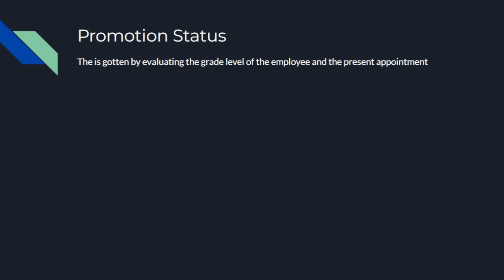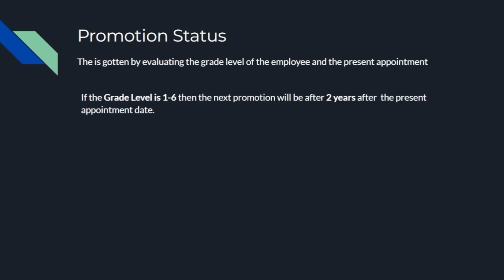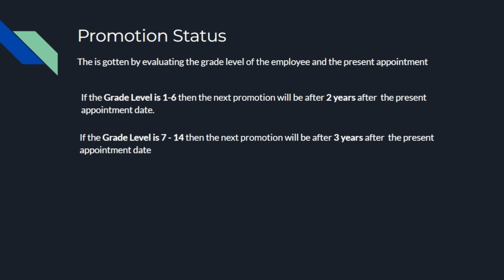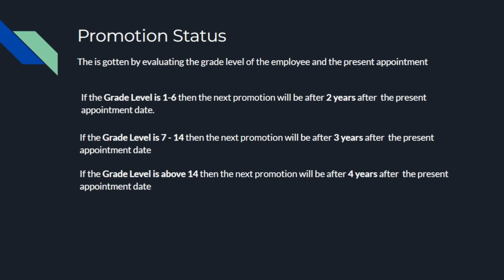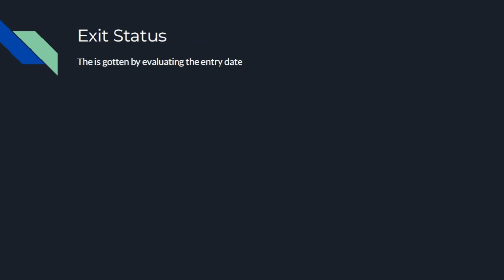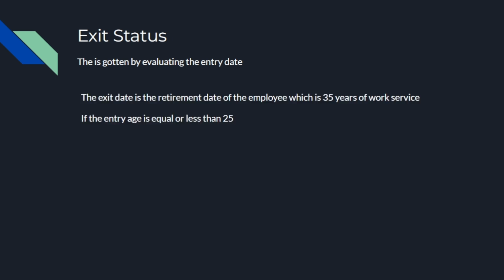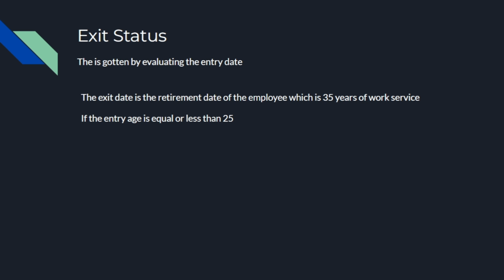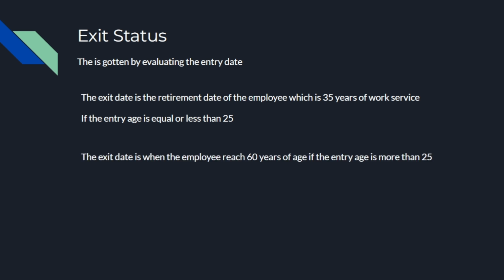1. Introduction: Track Employee Confirmation, Promotion, and Exit Dates.